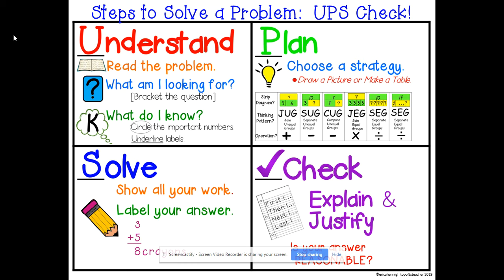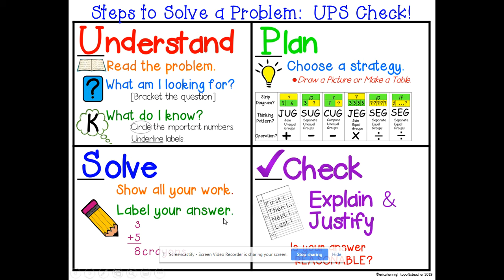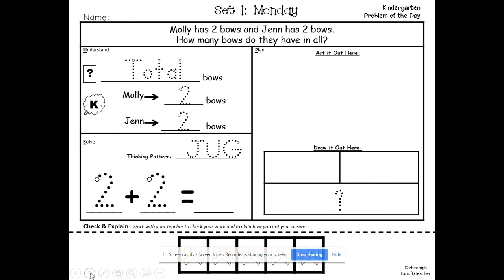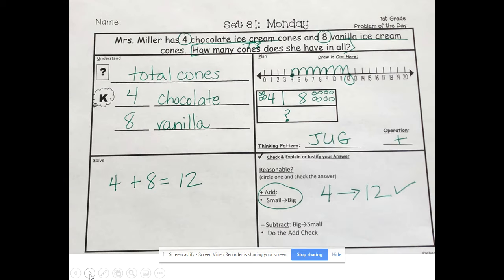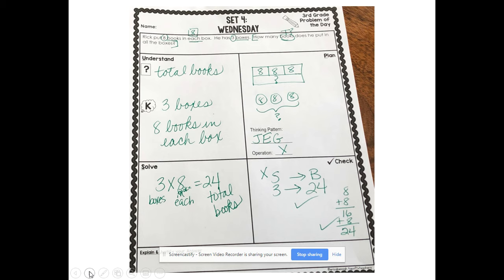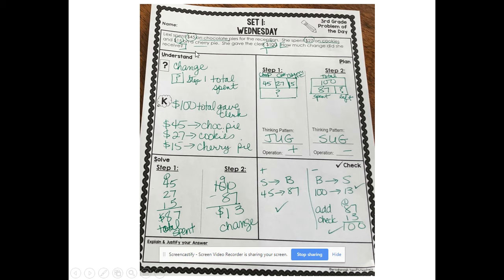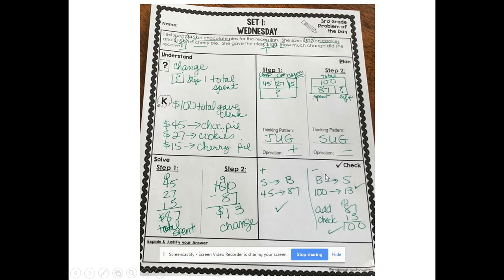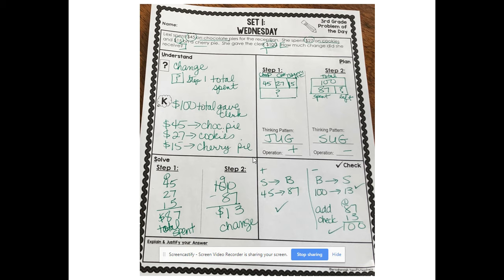UPS Demonstration Video K-4